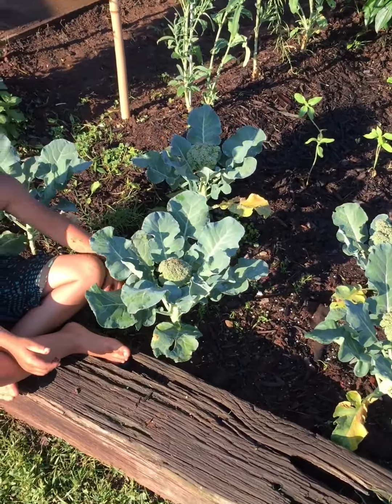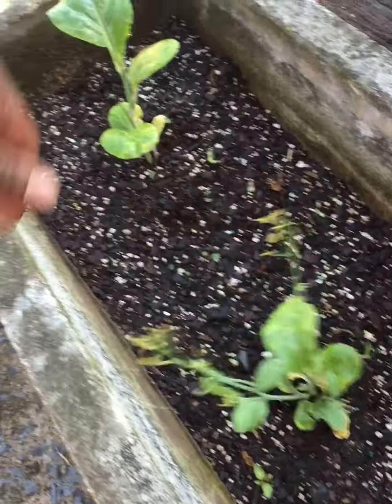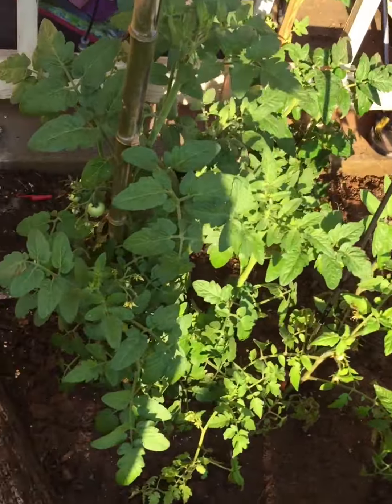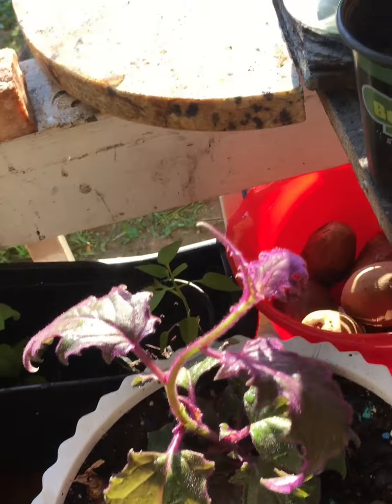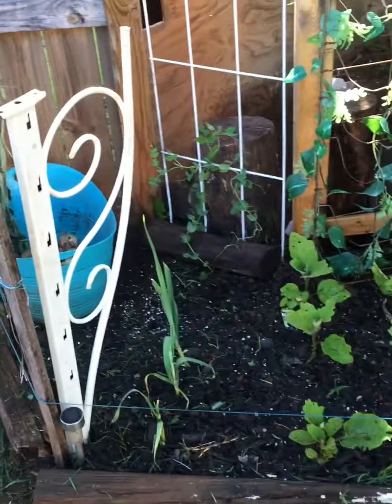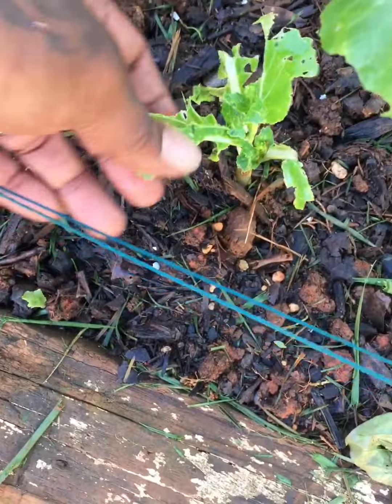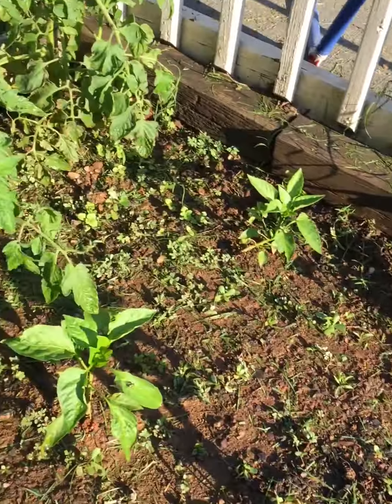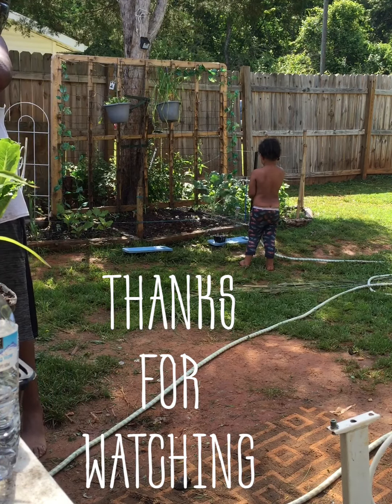Garden update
Quick garden update...